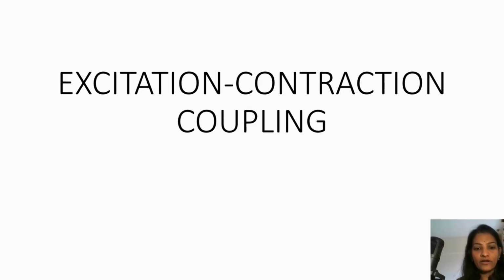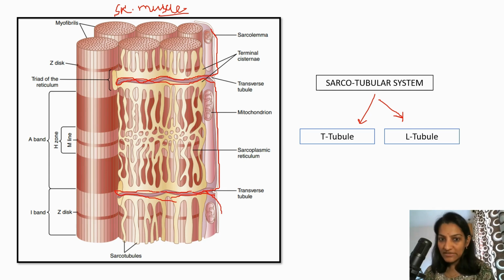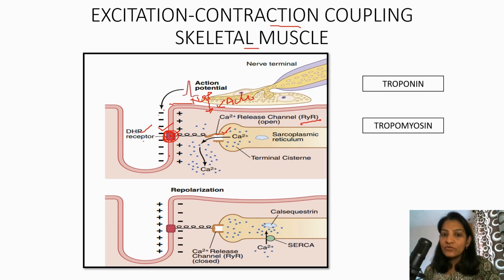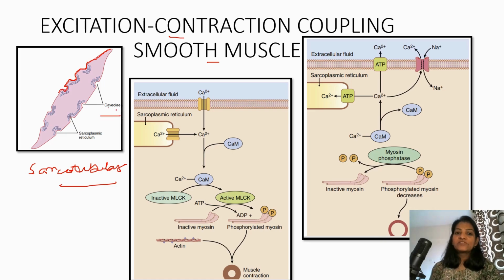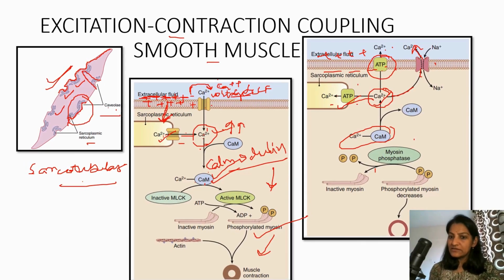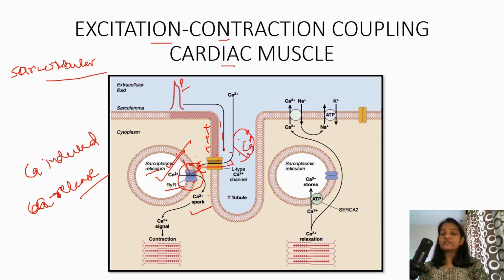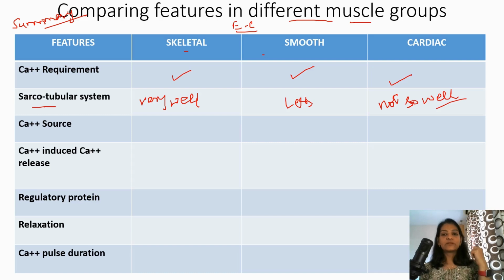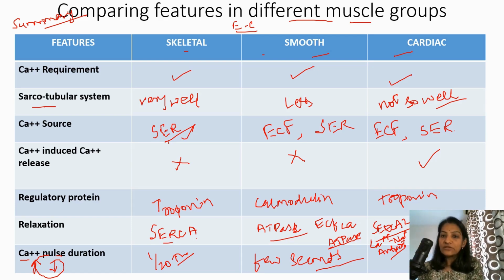Excitation Contraction coupling I Ca++ Release I Nerve Muscle Physiology I Phase 1 MBBS Professional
This video has the complete explanation of the mechanism of Excitationcontractioncoupling in all three muscle groups. Also, very helpful must watch summary section is there in the last that compares the features of Excitation- Contraction Coupling of all three muscle groups; Skeletal, Smooth and cardiacmuscle .
Hope you find this video beneficial from your examination point of view.
Happy learning!